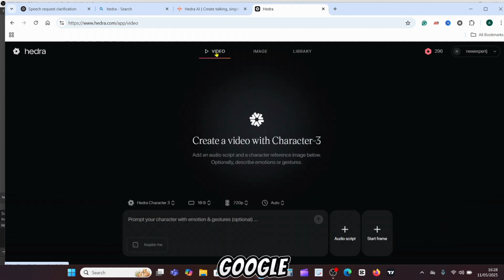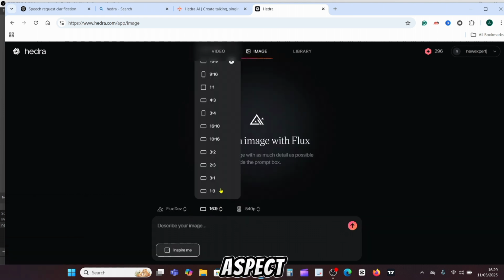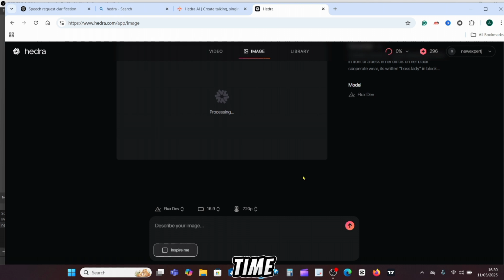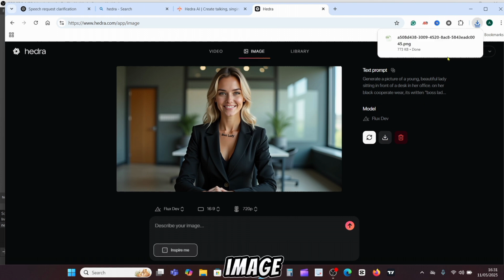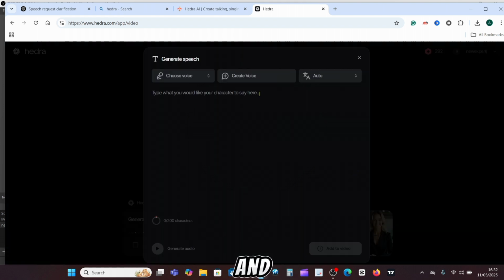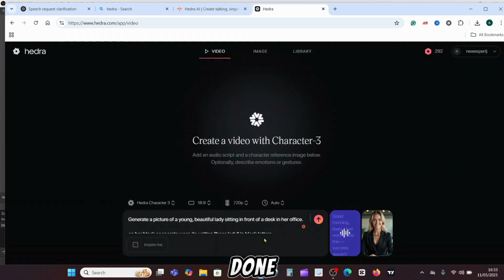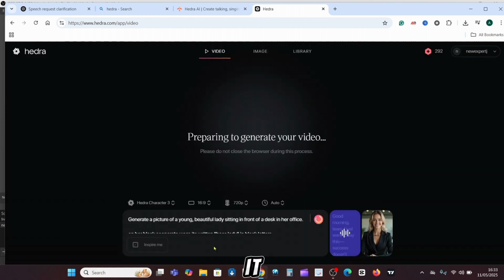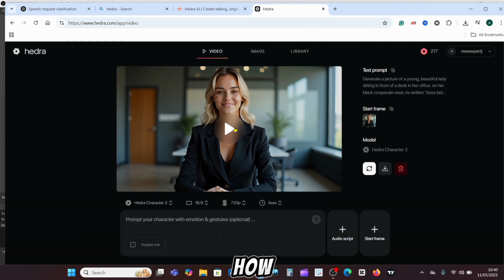Animate Your ChatGPT Images with HEDRA AI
Free AI Animation Generator – How to Use HEDRA AI to Animate Anything.

Learn how to animate videos like a pro using HEDRA AI – the revolutionary AI-powered animation tool! In this step-by-step tutorial, I’ll show you exactly how to use Hedra AI to turn static images, poses, or characters into stunning animated videos. Whether you’re a content creator, storyteller, or beginner, this video covers how to access Hedra AI, animate using reference poses or text prompts, and download your animated videos. Perfect for YouTube Shorts, TikTok, Reels, and other content platforms. Say goodbye to expensive animation software and start creating eye-catching videos with just a few clicks!

Hedra AI animation, animate videos with AI, how to use Hedra AI, free AI animation tool, AI video animation tutorial, create animated videos with AI, best AI animation generator 2025, Hedra AI video tutorial, animate characters with AI, turn images into videos AI, AI motion animation tool, AI animator for content creators, AI-powered animation software